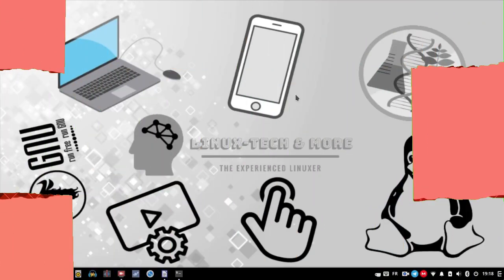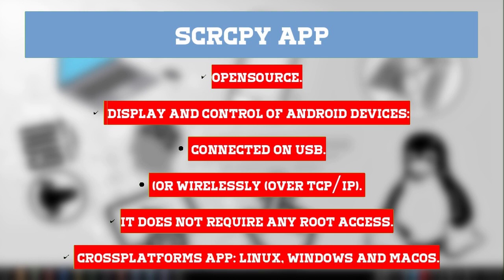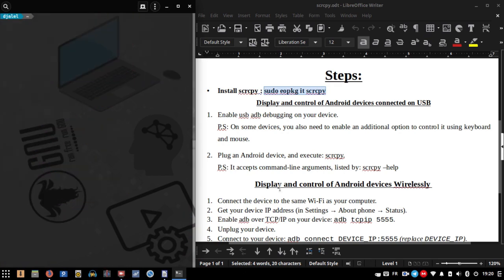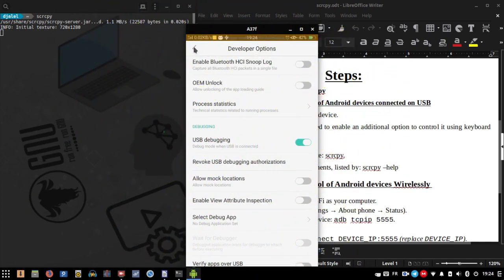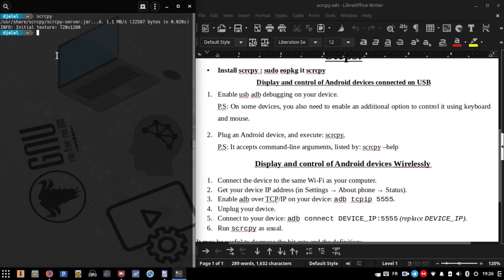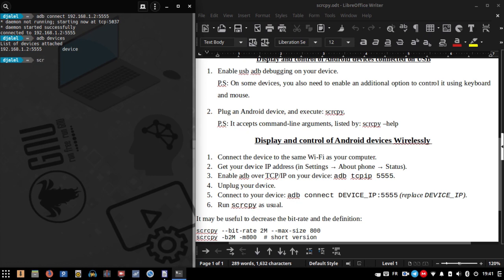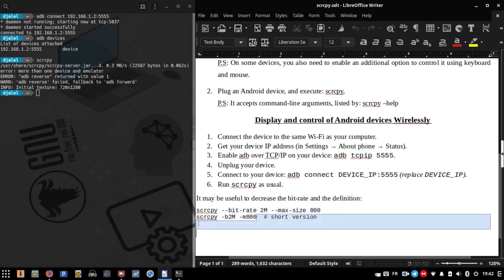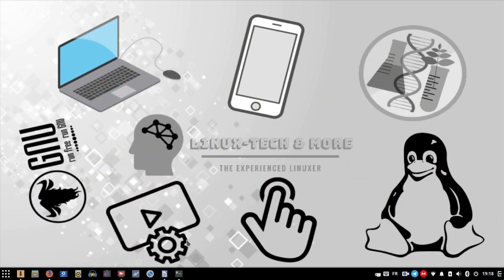How to display & control your Android devices on Linux (Solus/Ubuntu/Manjaro...) Part 1?